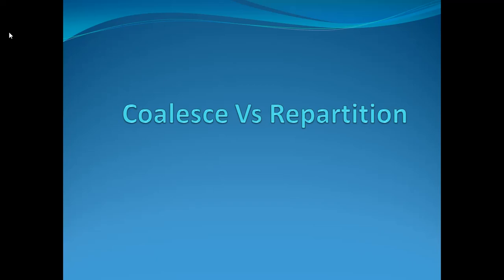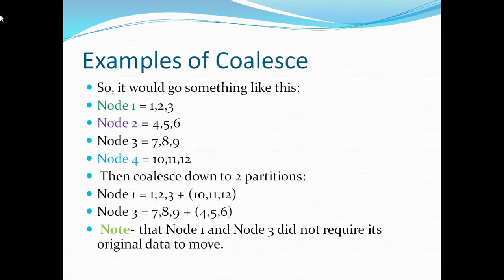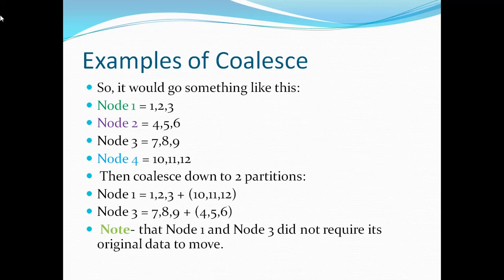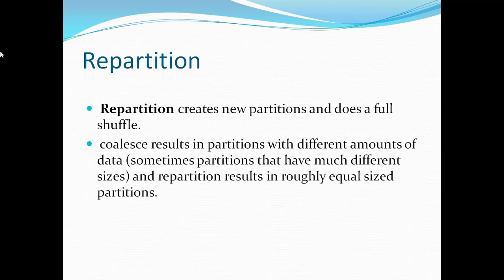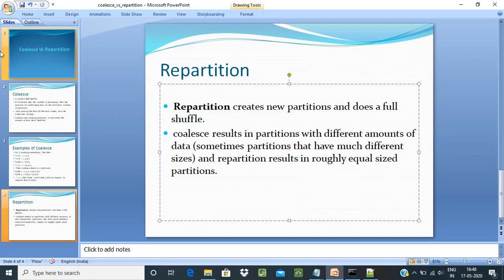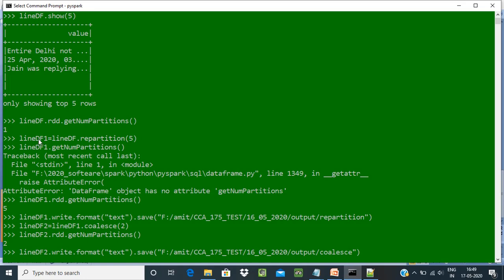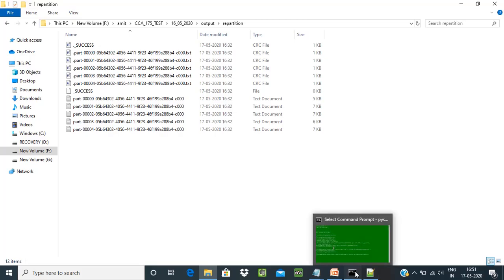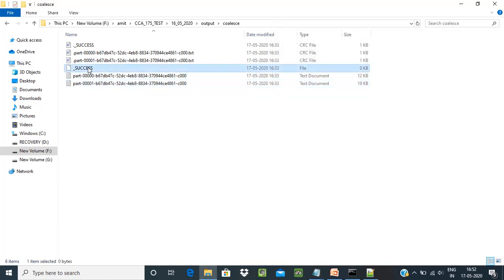Spark Coalesce vs repartition concepts Demo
Top spark interview question
Coalesce vs repartition concepts
Demo showcase on coalesce vs repartition